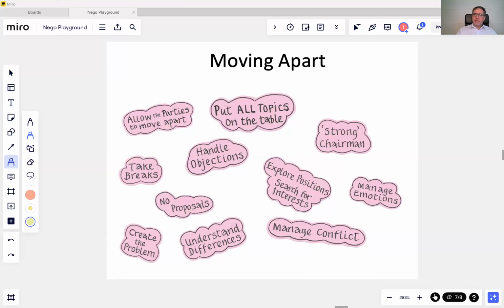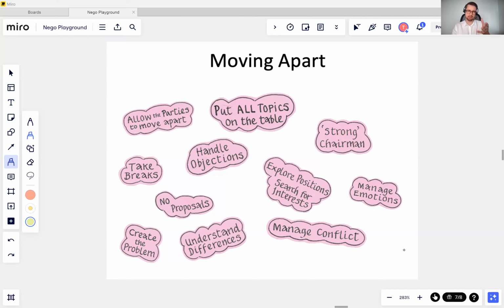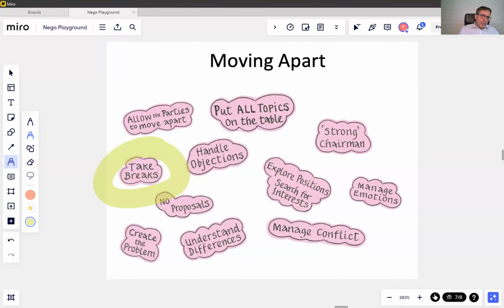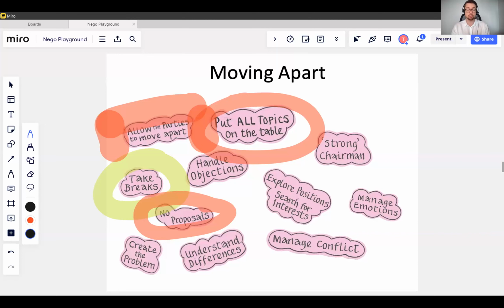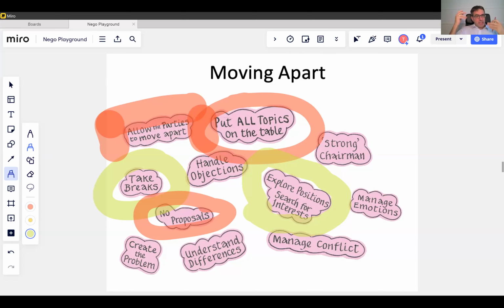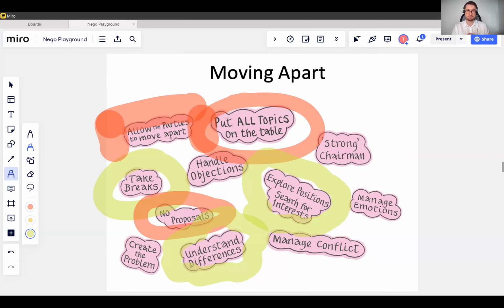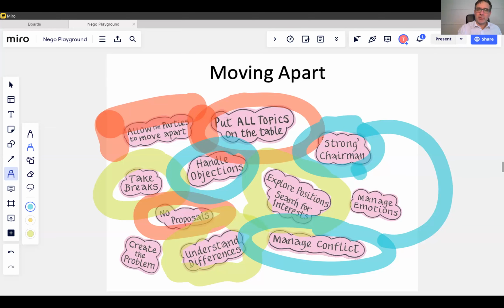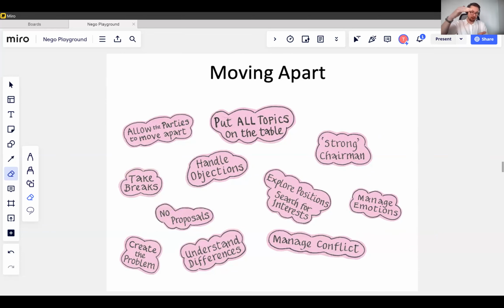Negotiation Skills Filmset 2: 2 Moving Apart